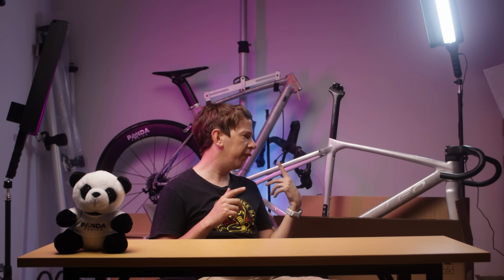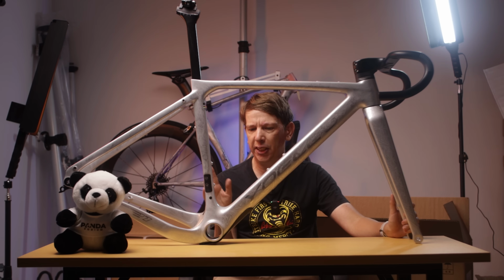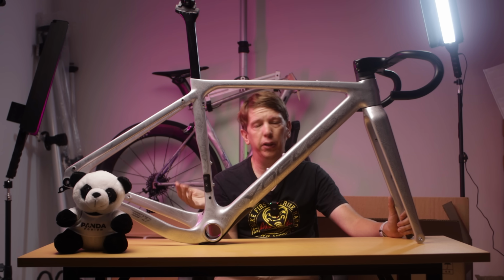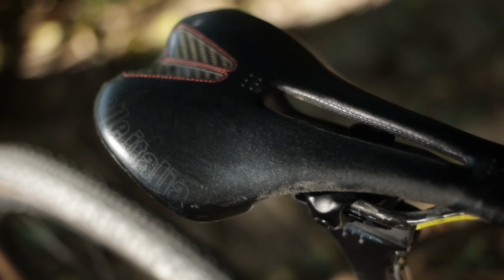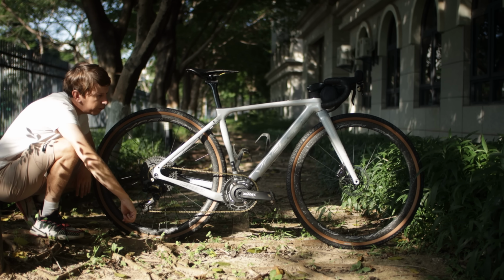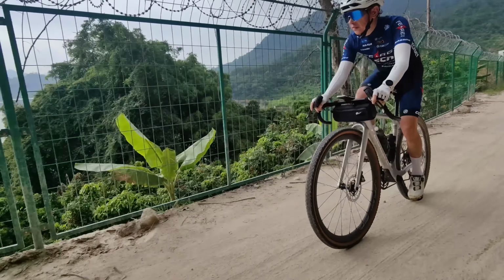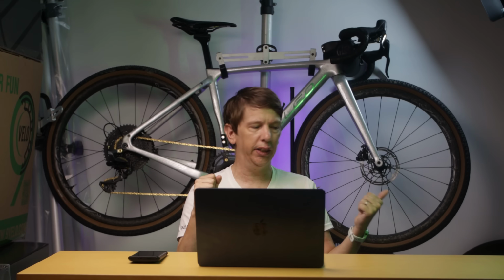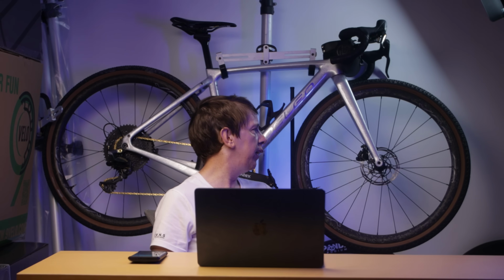Yoeleo G21: WATCH THIS BEFORE BUYING!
: For all your Asian bike parts.

The Yoeleo G21 is a great gravel frameset and (as far as I know) the only UCI Approved Gravel Frameset out of China. It's packed full of features but what is it like to ride? Let's find out!

00:00 Intro
00:42 My History with Yoeleo
01:03 Who are Yoeleo?
02:18 The rebirth of Yoeleo
03:27 Attention to detail
04:42 Checking out the frame
11:24 Weights
11:38 The finished bike build
16:07 Final bike weight
16:28 Freehub sound check
16:54 How does it ride?
19:55 Pros and Cons
23:20 Who is this frame for?
23:50 Where to buy one?

- Patrick Lino's experience with Yoeleo